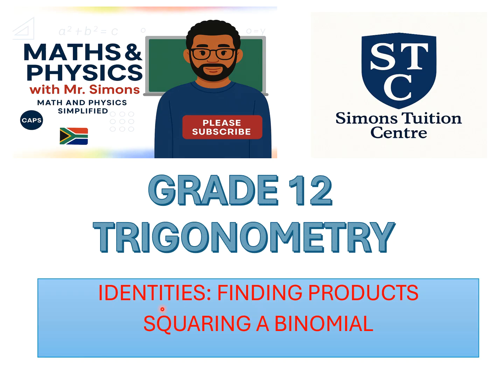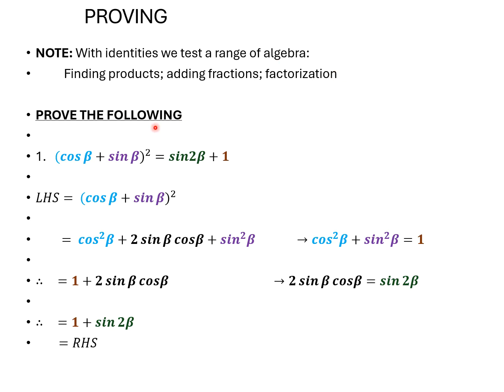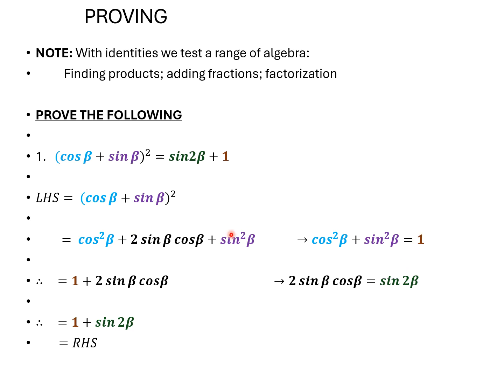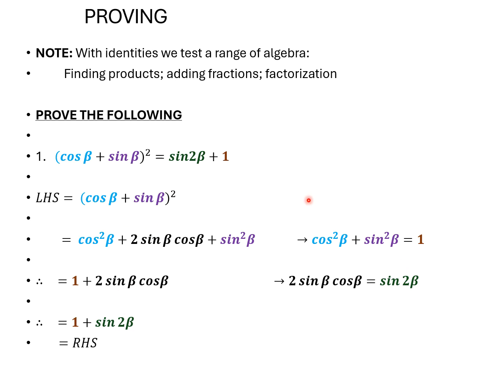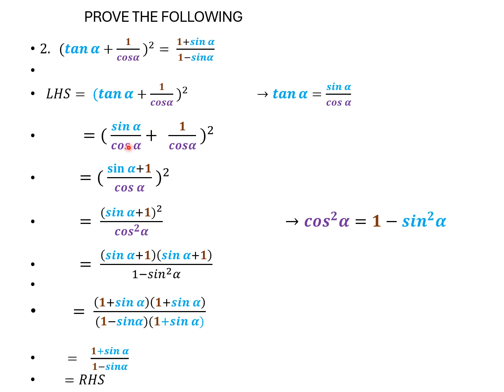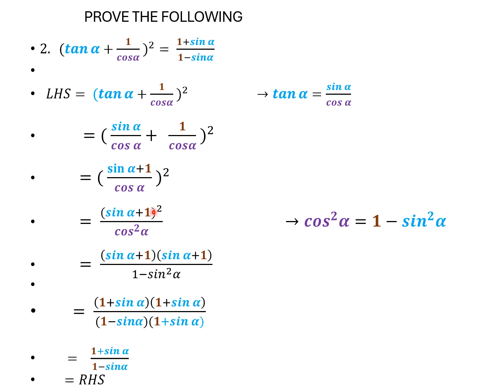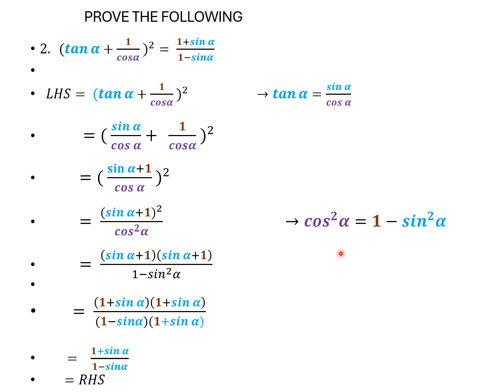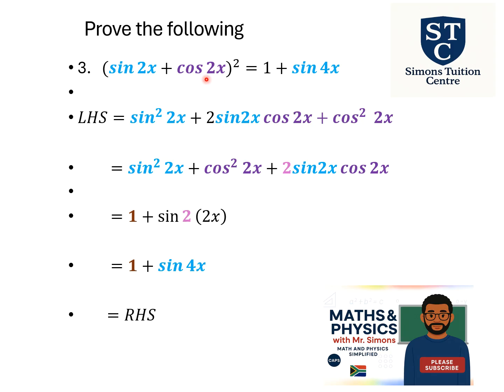4 12 1 Trigonometry Identities Finding products and squaring binomials VIDEO 1 OF 9